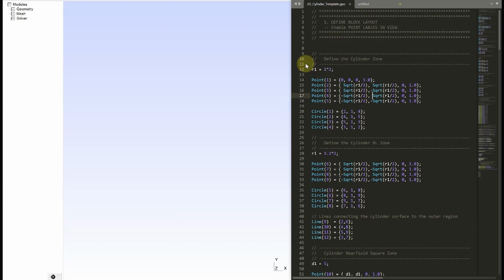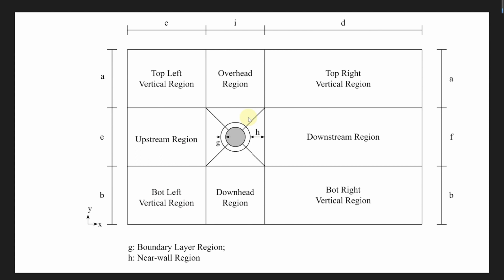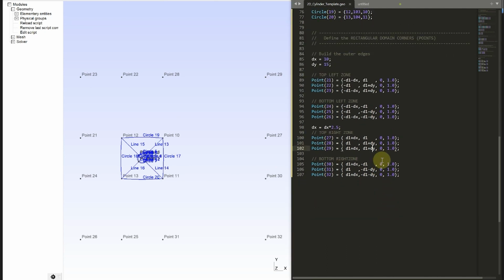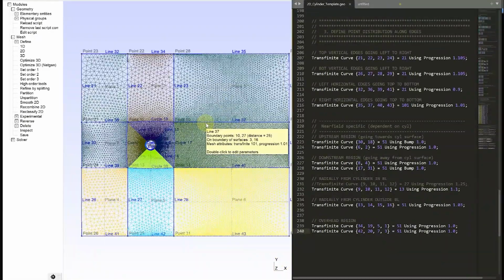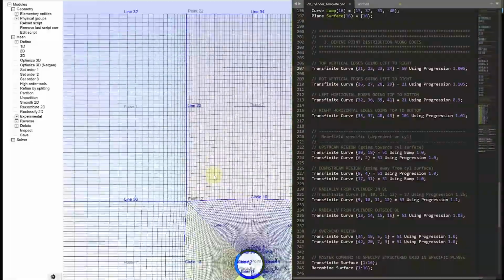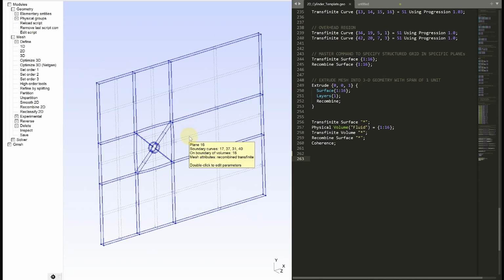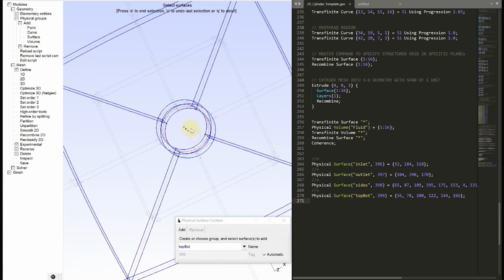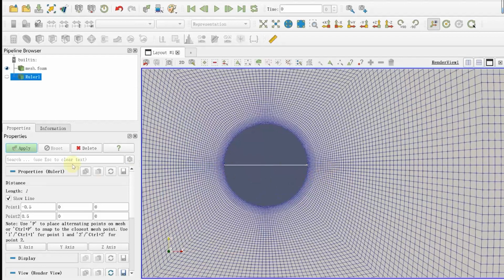Meshing for Lab 2 [Part 2 - Using the template file]